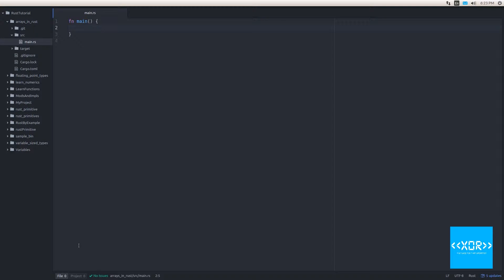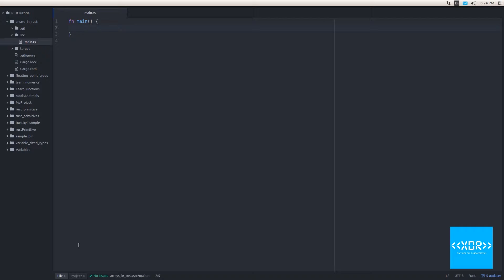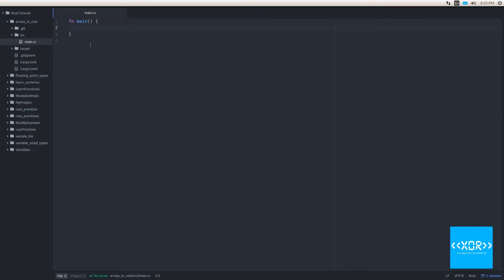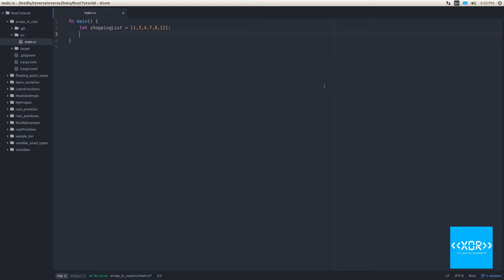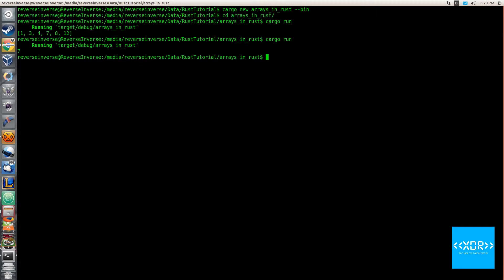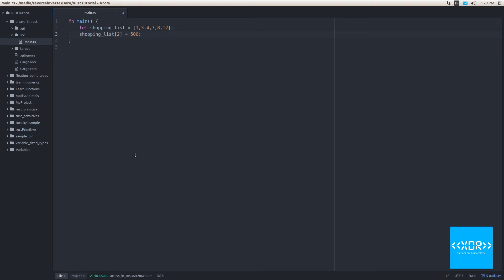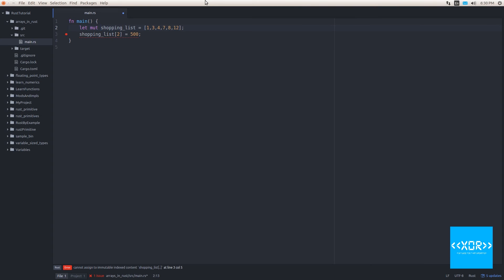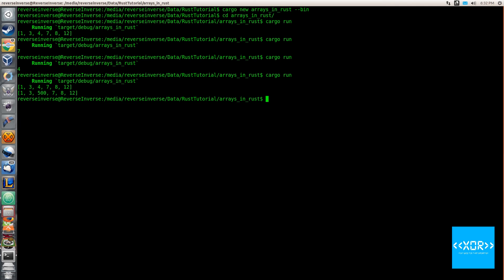Introduction To Arrays - Rust 11